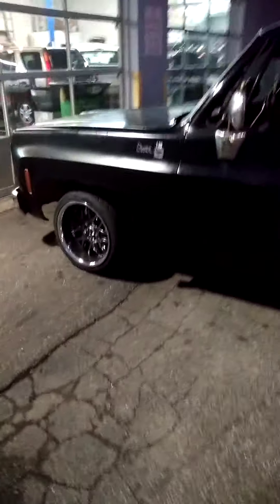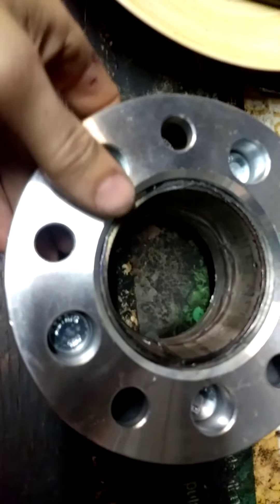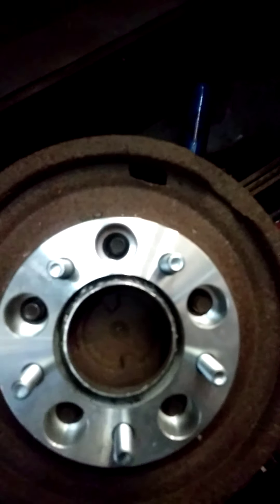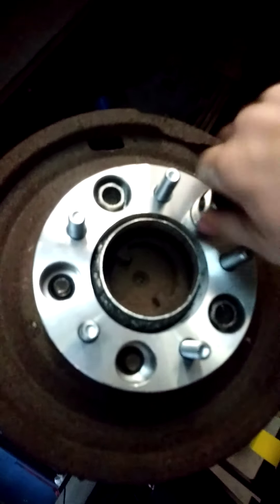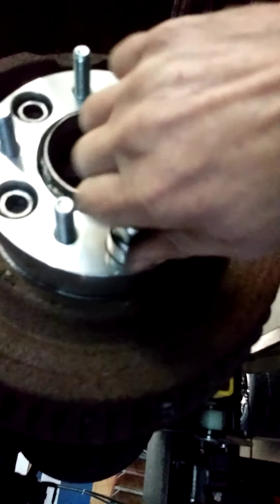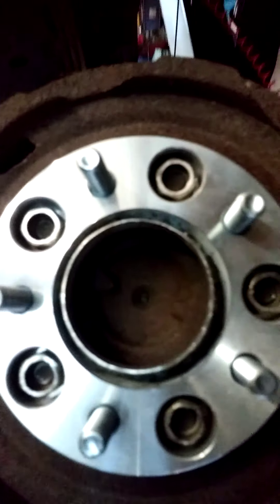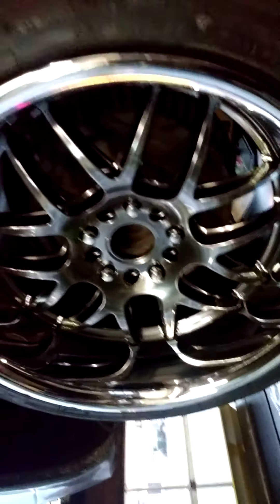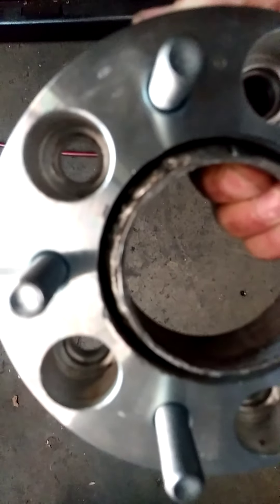C10 new xxr 526 rims part two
Finally got my replacement wheel from Next Level motoring thank you to them super fast service so now it's time to put the two rear wheels on and I also made Hub Centric rings for my bobo spacers nlmotoring.com